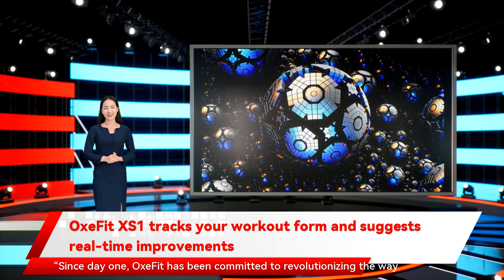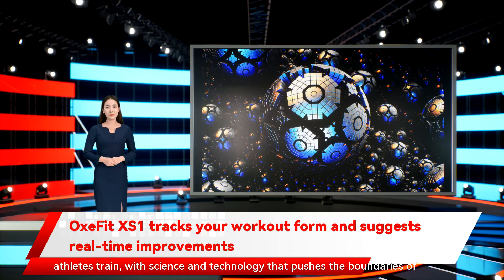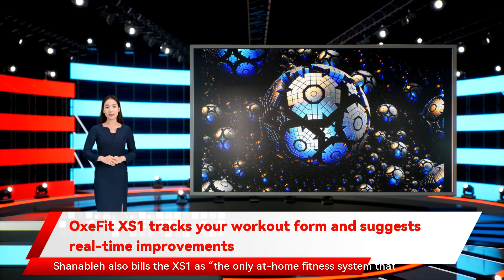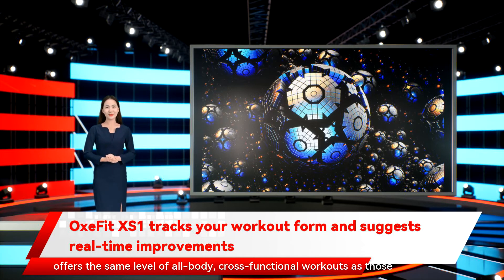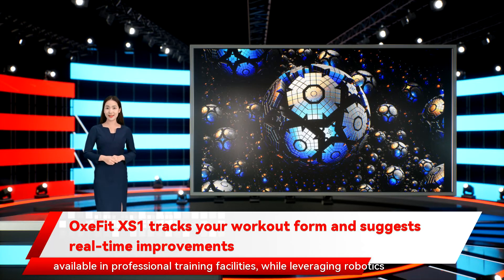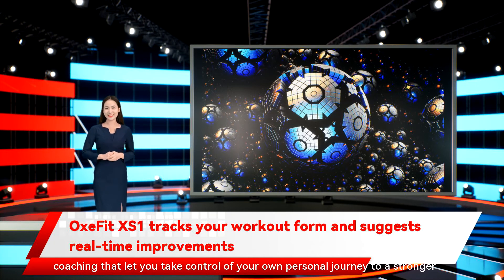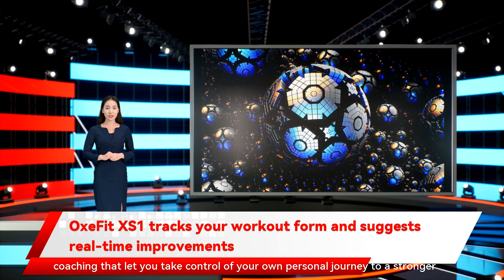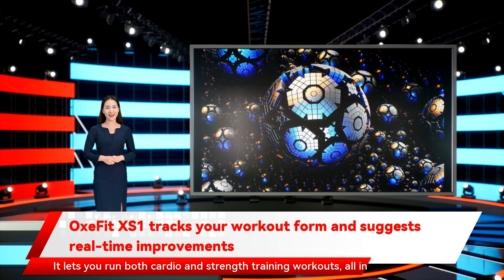OxeFit XS1 tracks your workout form and suggests real-time improvements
OxeFit XS1 tracks your workout form and suggests real-time improvements We’re all familiar with the concept of at-home workouts: Whether your memory goes back to Jane Fonda, or you’re more the type to follow along to Demi Bagby on TikTok, the idea of a private, but just-for-you workout is an enticing way to embrace fitness. Particularly considering how hard COVID-19 has been on gyms and in-person training, a dedicated at-home workout concept seems to make sense. “Since day one, OxeFit has been committed to revolutionizing the way athletes train, with science and technology that pushes the boundaries of what’s possible when you have the right data. Shanableh also bills the XS1 as “the only at-home fitness system that offers the same level of all-body, cross-functional workouts as those available in professional training facilities, while leveraging robotics and artificial intelligence to deliver personalized insights and coaching that let you take control of your own personal journey to a stronger life.” It lets you run both cardio and strength training workouts, all in front of a big digital feedback screen.